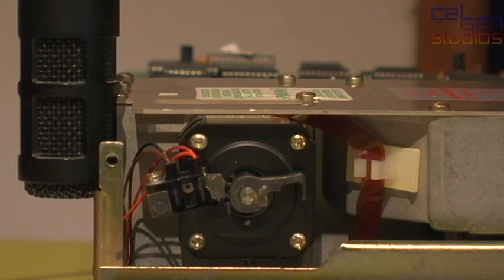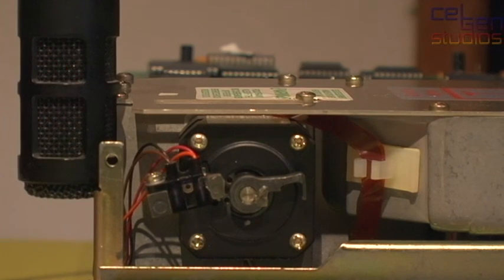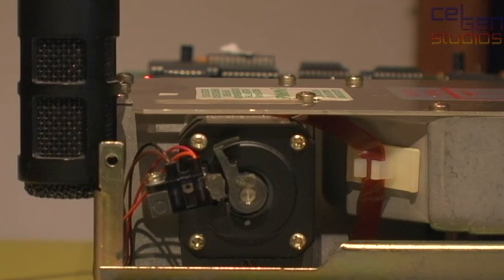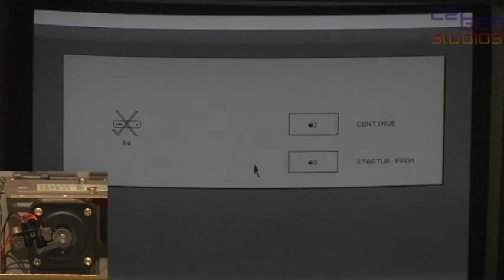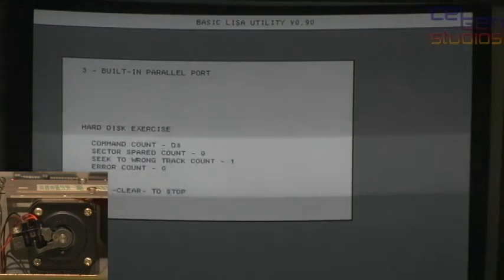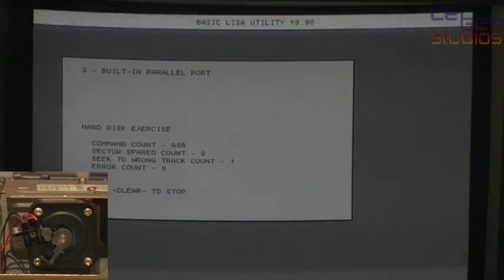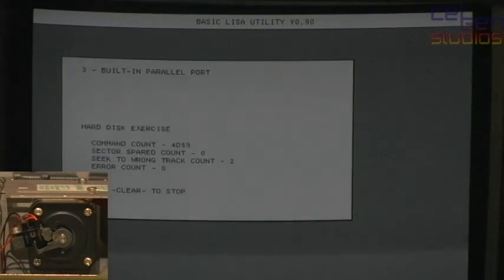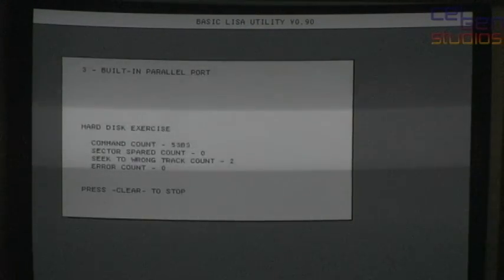Apple ProFile Hard Disk: Additional Details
A fairly lengthy video to better demonstrate the symptoms I am experiencing.